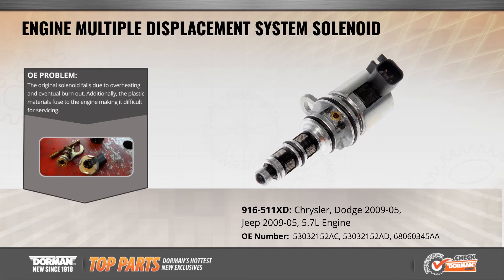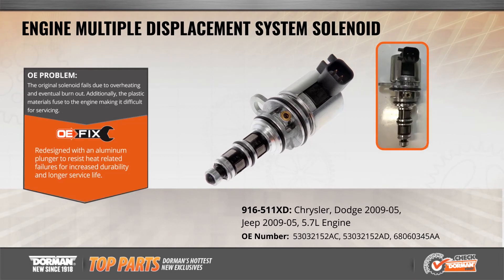Highlighted Part: Engine Multiple Displacement System Solenoid for Select Chrysler, Dodge & Jeeps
Part #916-511XD
Multiple Displacement Solenoid
Application Summary: Chrysler 2009-05, Dodge 2009-05, Jeep 2009-05

Certain MDS solenoids have plastic housings and low-grade O-rings that fail in extreme heat. This Dorman OE FIX solution upgrades the plastic housing to aluminum and adds premium, compression-tested O-rings to prevent premature failures.